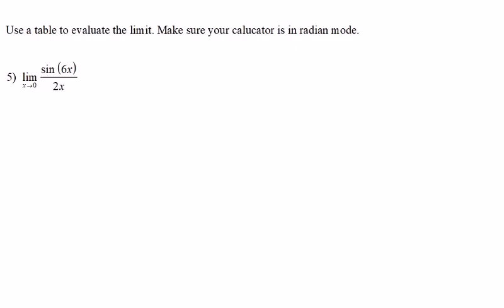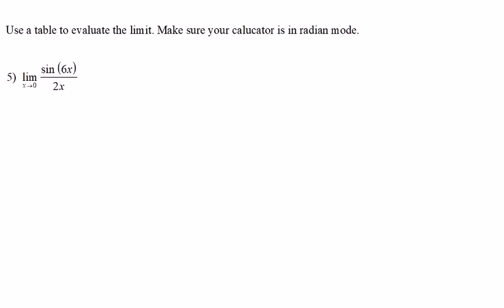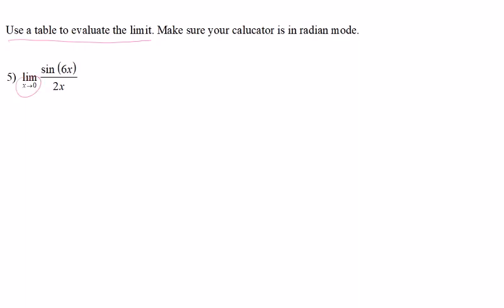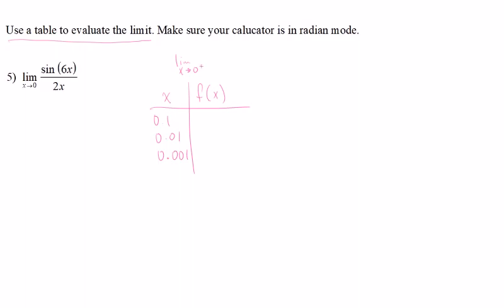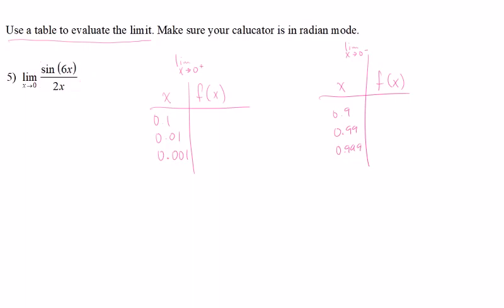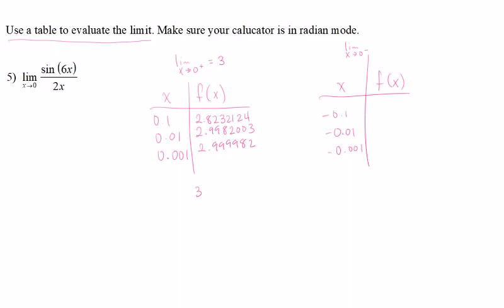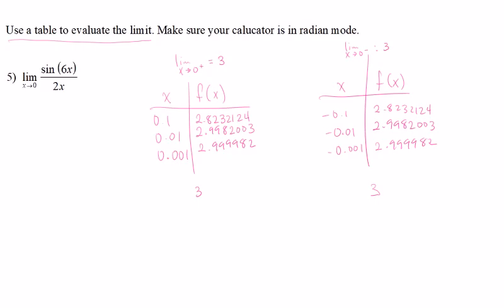AC - Practice Test 1 - F'21 - #5